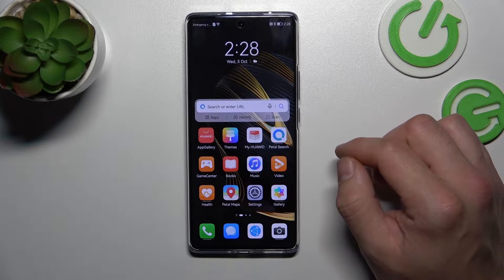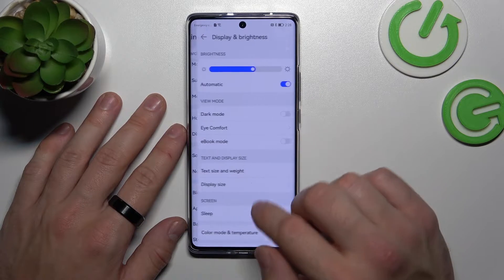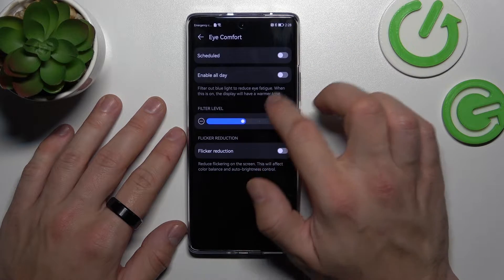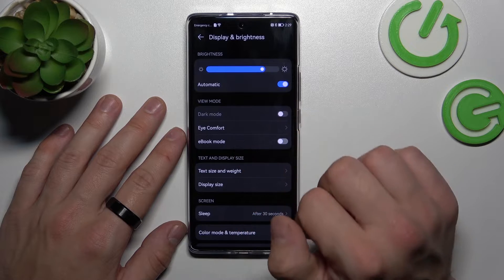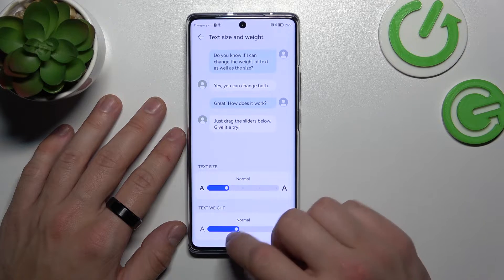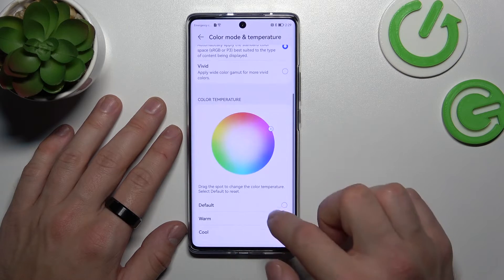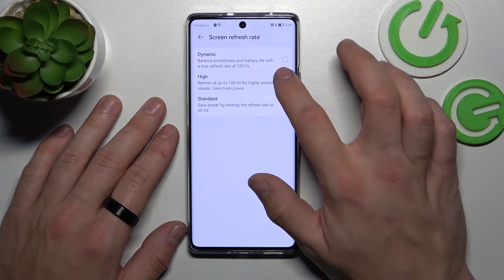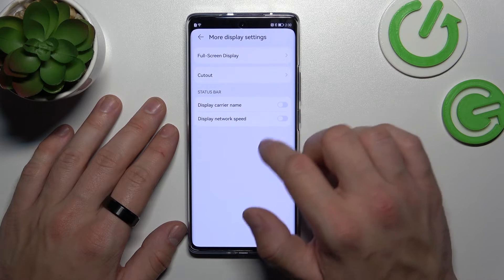HUAWEI Nova 10 Display Settings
Check more info about HUAWEI Nova 10:
Are you wondering how to find and manage display settings on HUAWEI Nova 10? In this video we will show how to find and manage display settings on HUAWEI Nova 10. Follow step-by-step video tutorial.

How to find and manage display settings on HUAWEI Nova 10?
How to find display settings on HUAWEI Nova 10?
How to manage display settings on HUAWEI Nova 10?